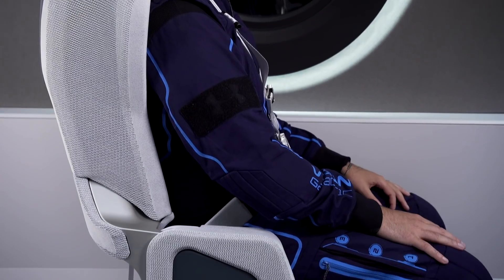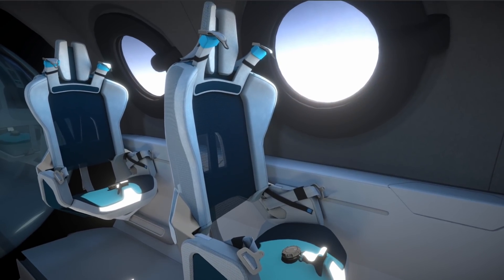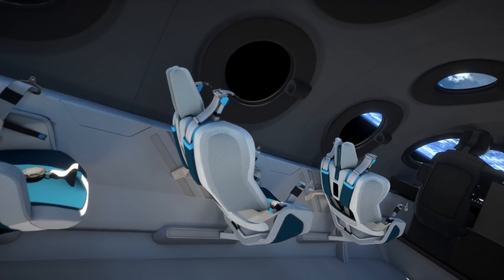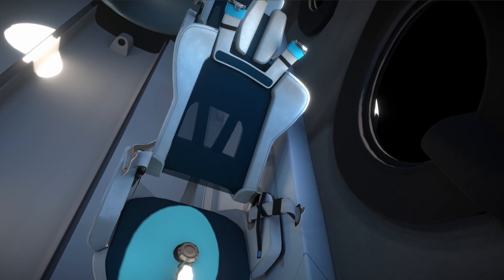Virgin Galactic Spaceship Cabin Design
See inside the Virgin Galactic spaceship cabin where the interior is specifically designed for passenger comfort and safety.